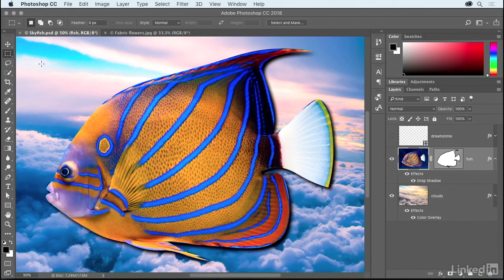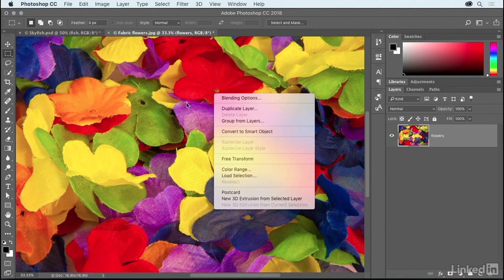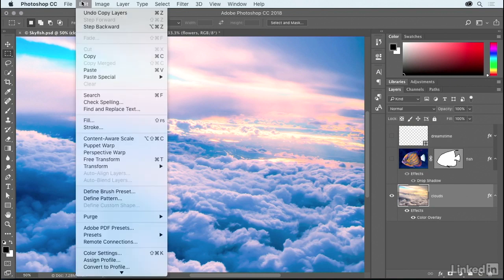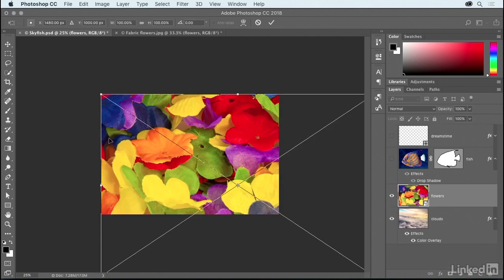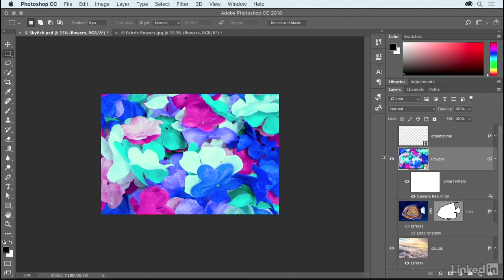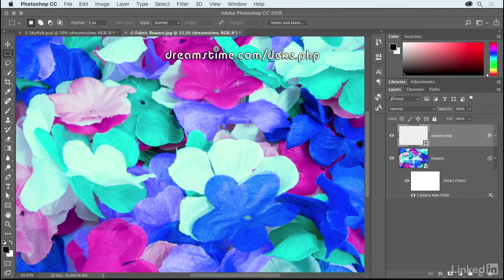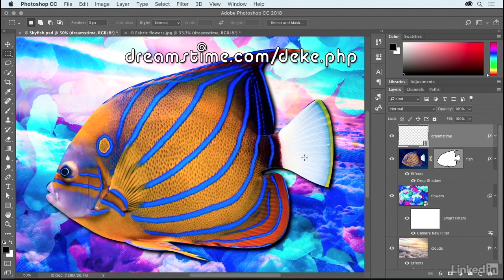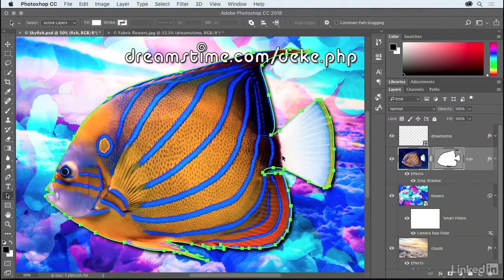Copy and paste entire layers Photoshop CC